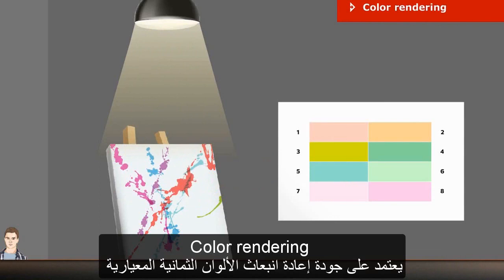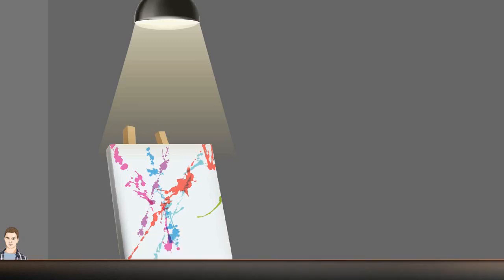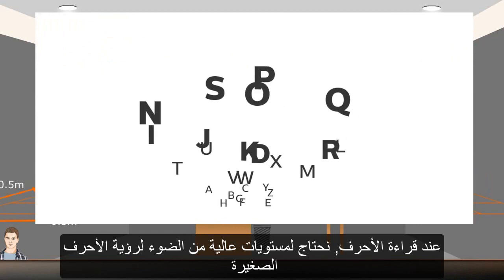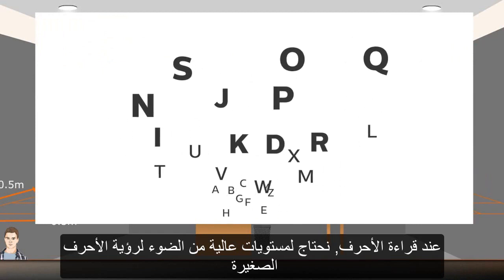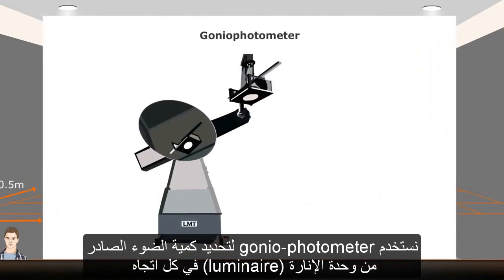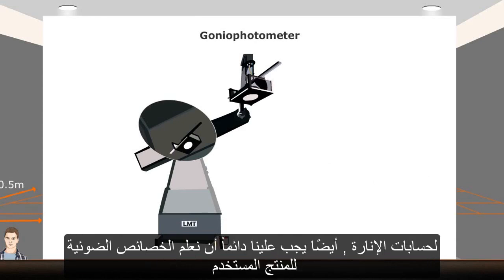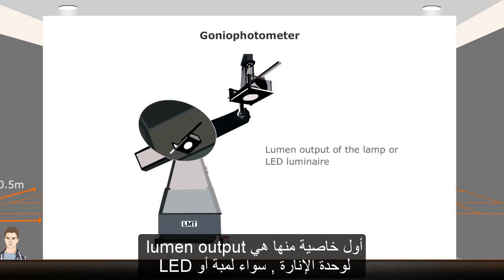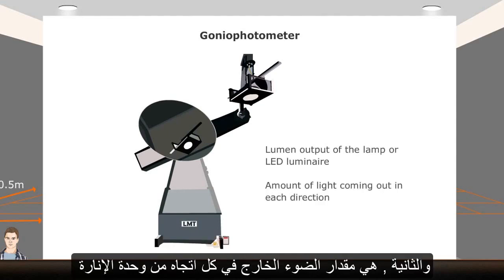تعرف علي الخواص المختلفه لأنواع الإضاءات وطرق توزيعها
تعرف علي أنواع الإضاءات وكيفية حسابها لعمل تصميم وتوزيع جيد للإضاءه